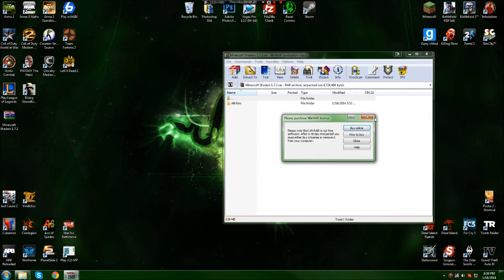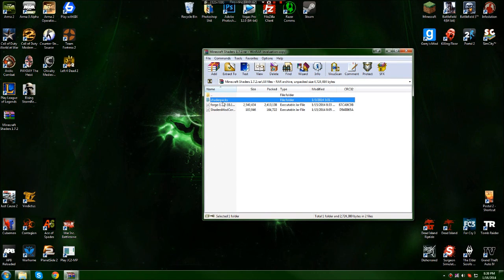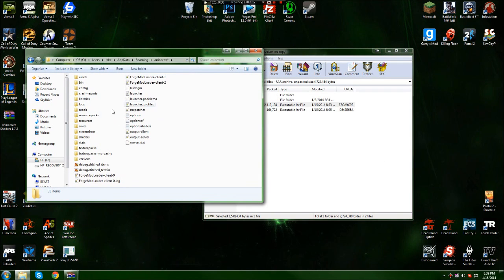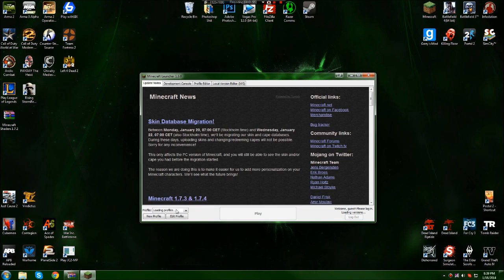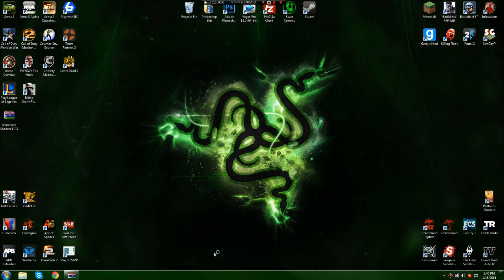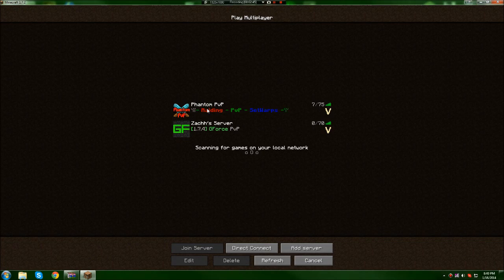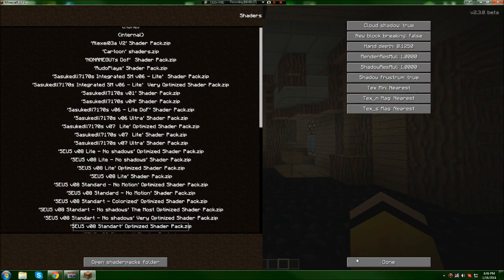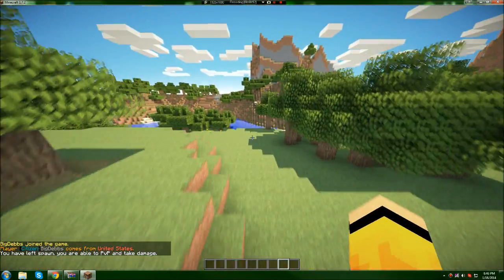Shaders Mod Minecraft 1.7.2/1.7.4 - Tutorial + Download [Latest version]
Click here for the new up to date tutorial for minecraft 1.7.9/1.7.10
Server IP: Mc.PhantomPvP.Net
Make sure you have no other mods in the mods folder or it might not work right.
Also make sure you have ran Minecraft 1.7.2 atleast once on your system. If you haven't just make a new profile and choose the 1.7.2 version. Then you can run minecraft & install forge.
- The file below is constantly updated to the latest and best versions-
Hey guys in this video i show you how to get the shaders mod for minecraft 1.7.2/1.7.4! Yes i know its finally here! Remember it is in beta so performance isnt the best. Not all shaderpacks in the folder might be compatible it depends on your system specs. But it still does the job of making minecraft beautiful!